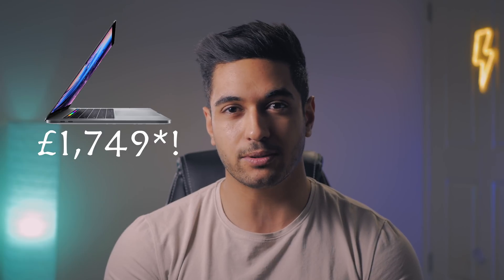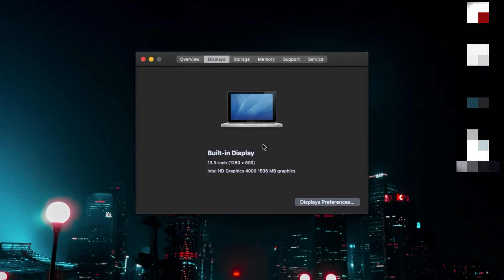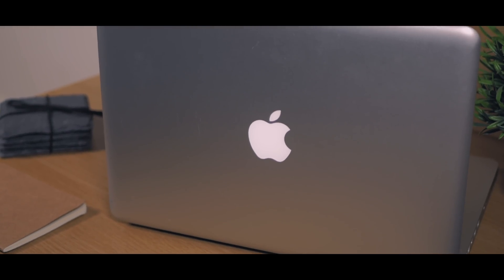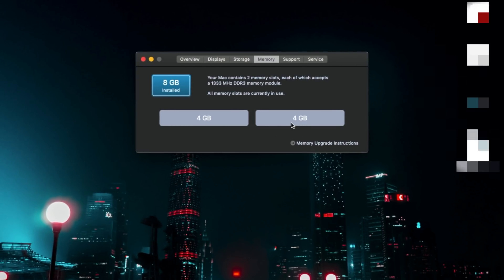Is The Macbook Pro 2012 Still Worth It in 2019? Video Editing Edition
Is the Apple Macbook Pro Mid 2012 worth it in 2019? I thought I would do a video on my thoughts and how it handles with high intense work like video editing!